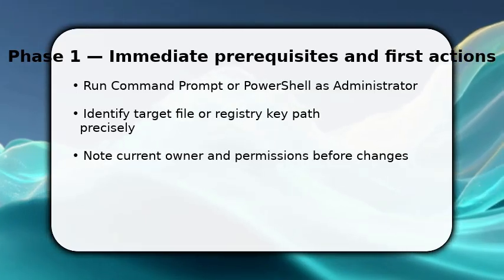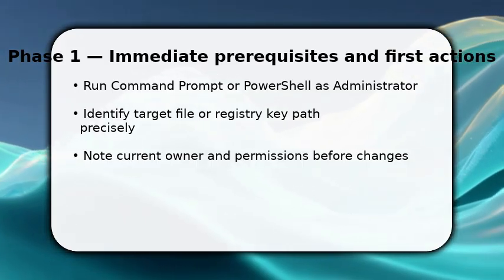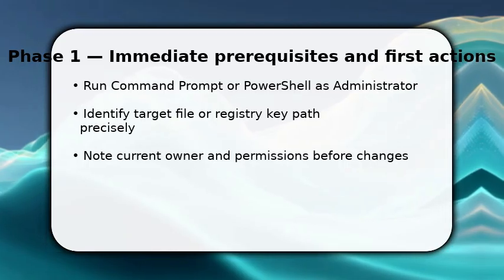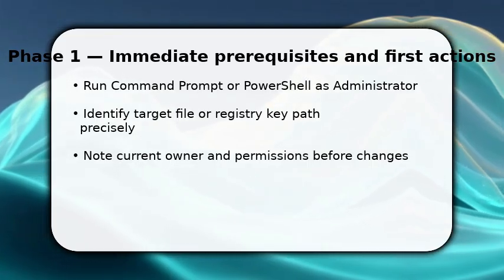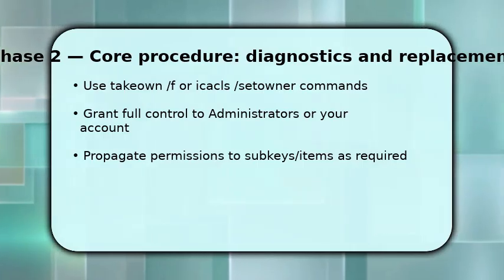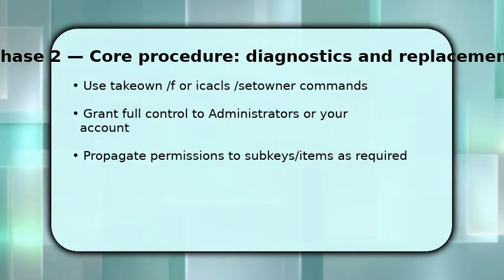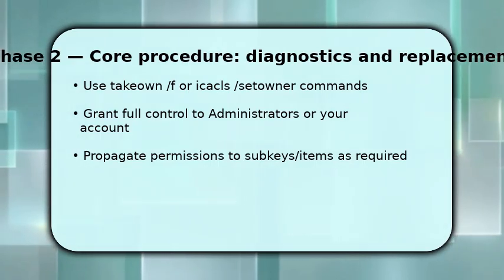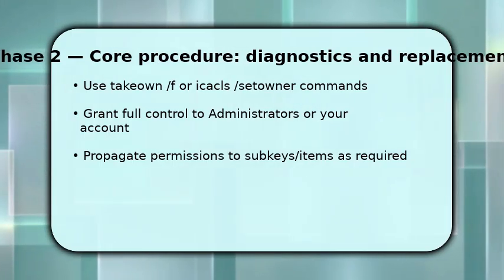How to Fix Change Priority Access Denied (easy Method)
How to Fix Change Priority Access Denied (easy Method) | 🔒 Surfshark VPN Deal — Stay private and secure. $1.99/mo + 3 Months Free ▸

Learn how to resolve the 'Change Priority Access Denied' error on your device with simple troubleshooting steps. This guide covers common causes and provides practical solutions for quick fixes, ensuring you can regain control over priority settings.

change priority access denied, troubleshoot Easy Method, resolve change priority issue, access error fix, priority setting adjustment, device troubleshooting guide, quick solutions for errors, regain device control, step-by-step instructions